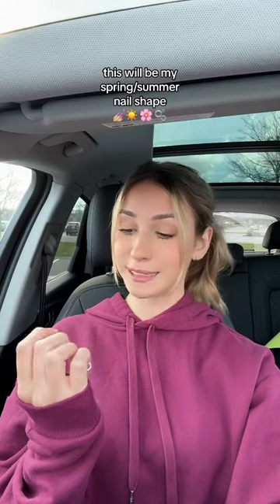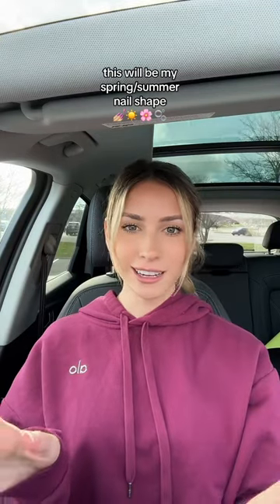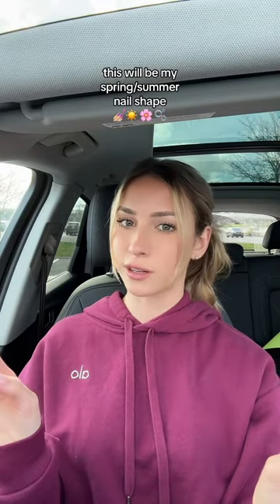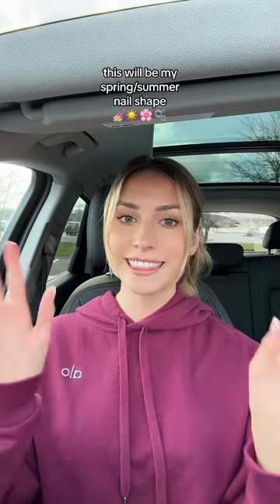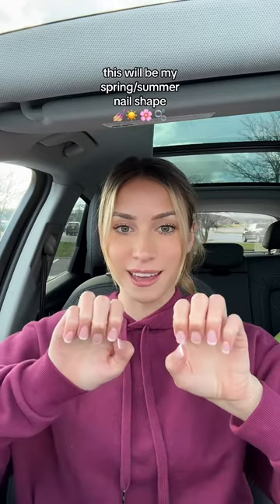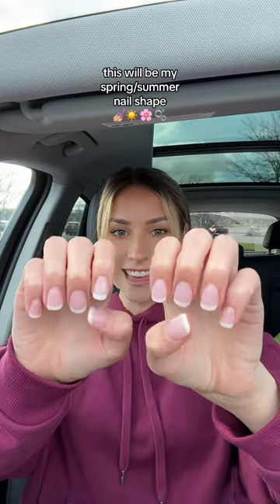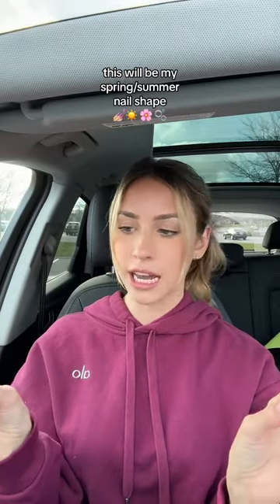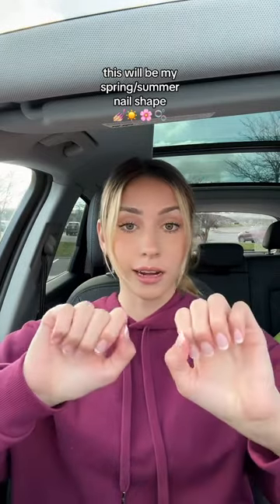PERFECT SPRING/SUMMER NAIL SHAPE 💅🏼🤩